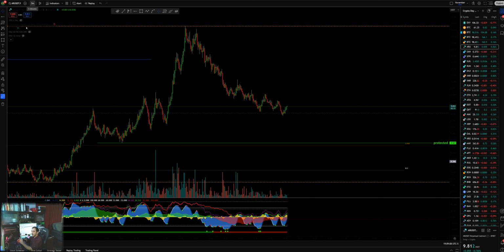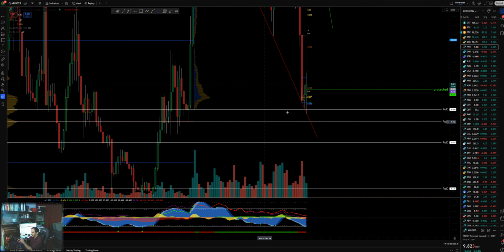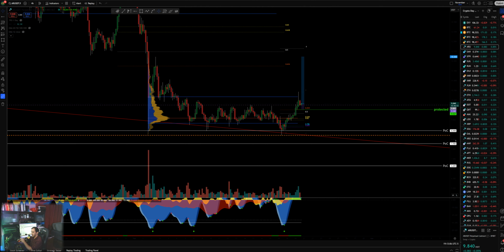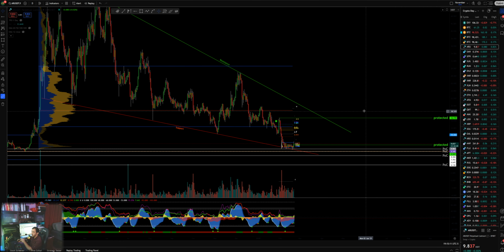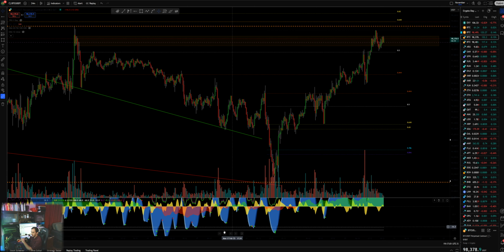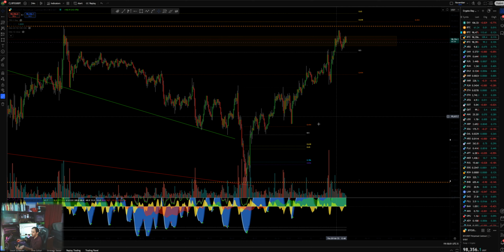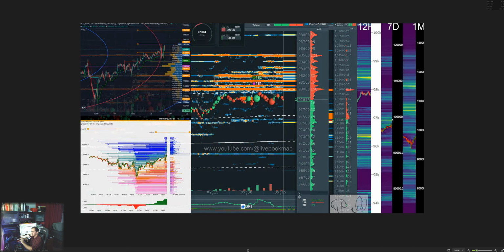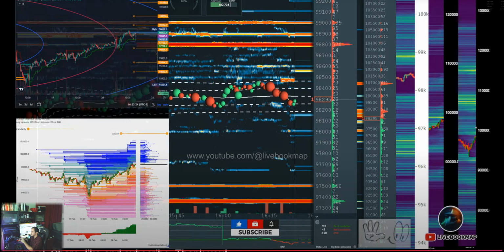$ARweave Is Printing Us Money - It's Not Too Late! $Bitcoin Playing Out As Well